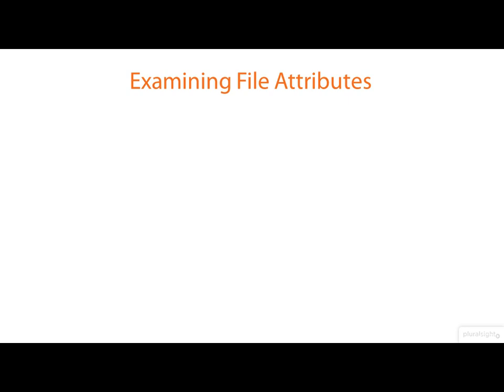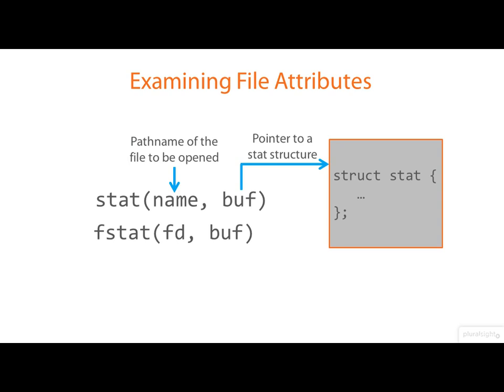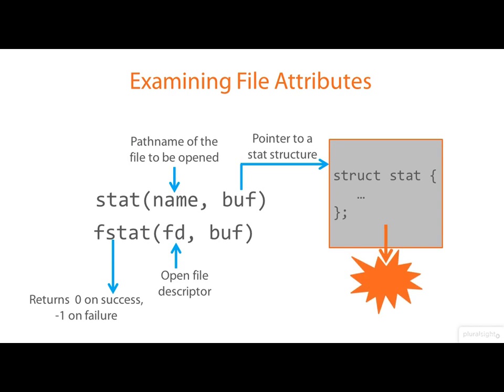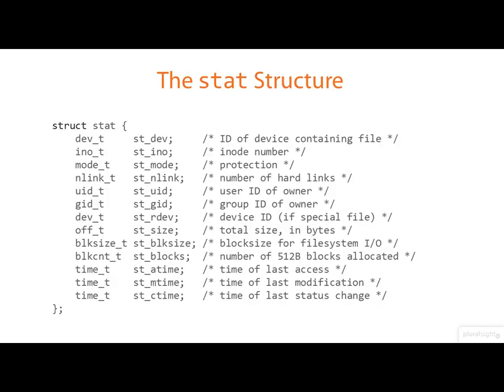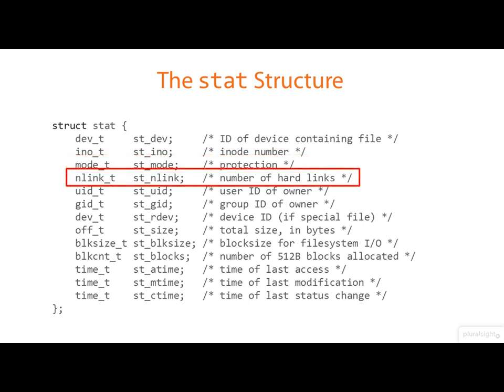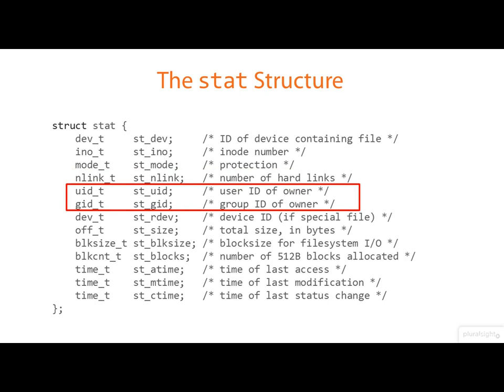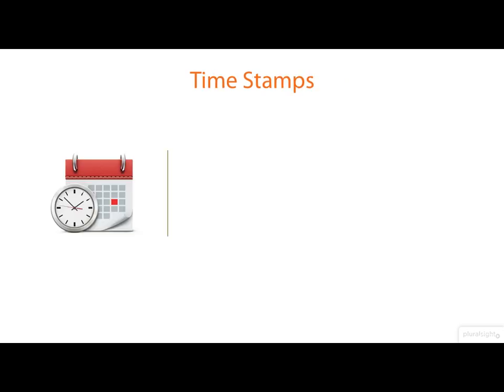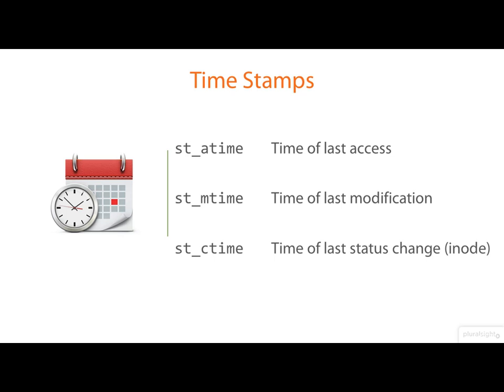03 02 The stat System Call and stat Structure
03 - 01 stat System Call and stat Structure for Linux System Programming